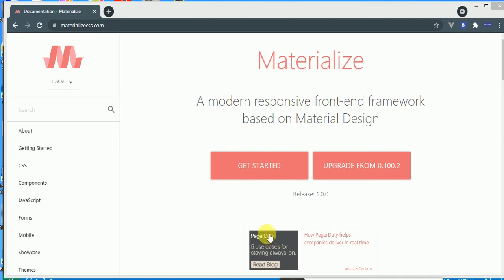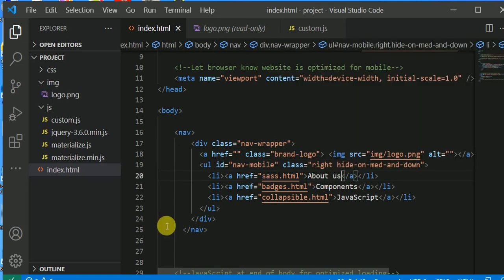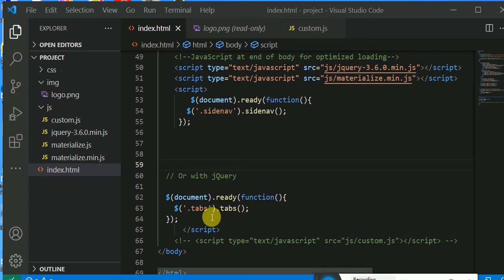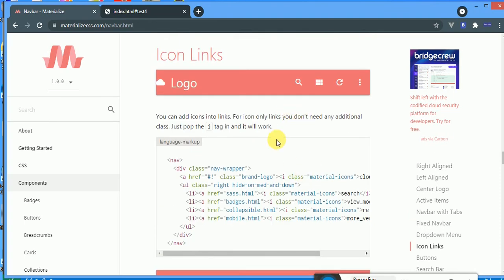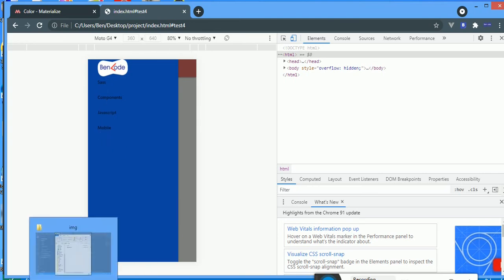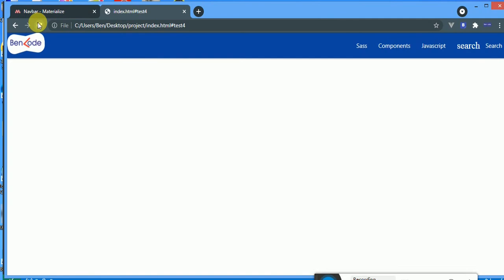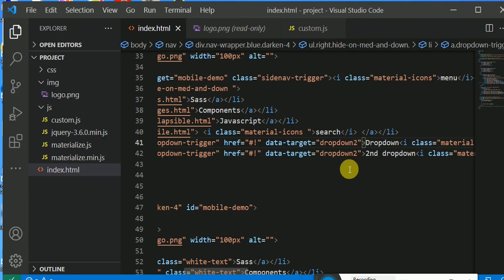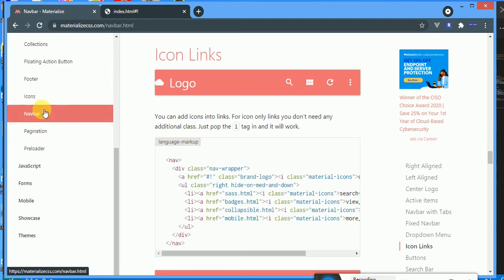3 LEARN MATERIALIAZE CSS NAV BAR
In this video we are going to learn how to use navbar in materialize css